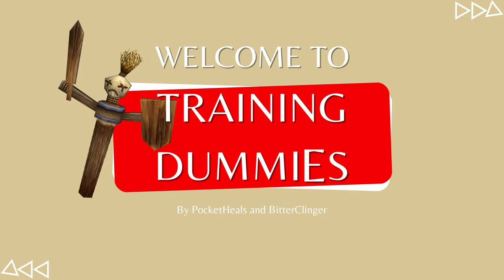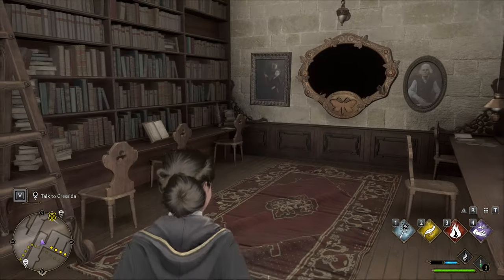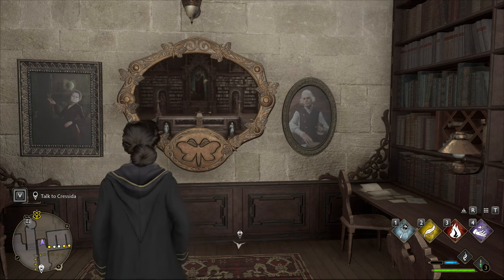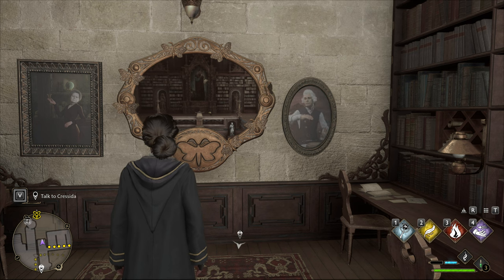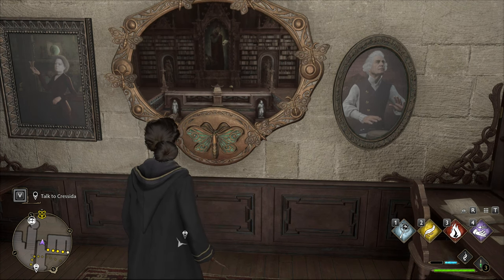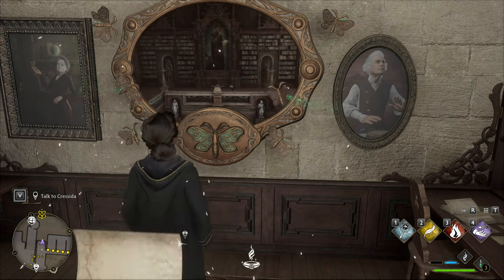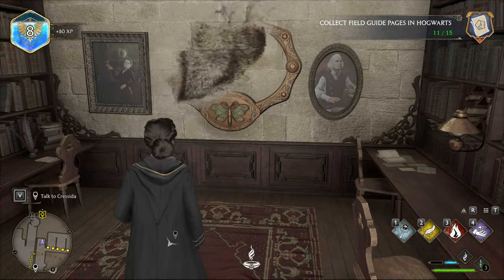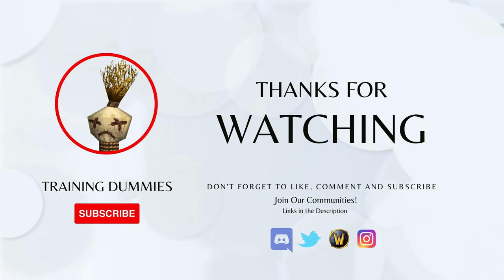Hogwarts Legacy - How To Solve Butterfly portraits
This video explains how to solve the Butterfly Portraits. If there are specific tutorials you would like to see, please comment them down below.